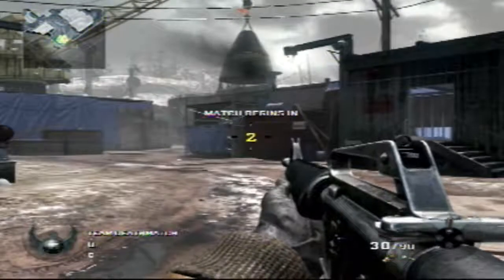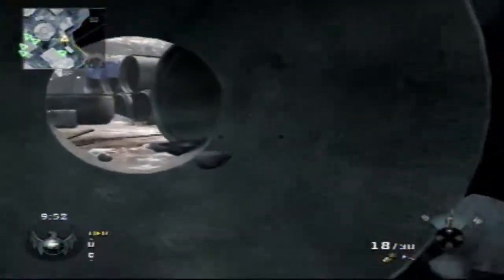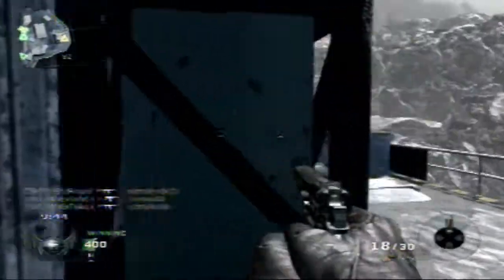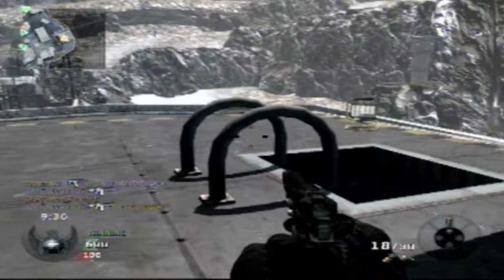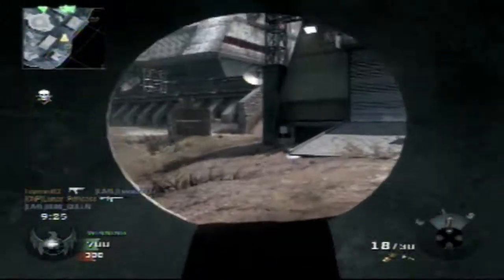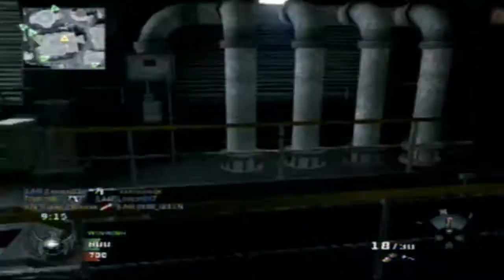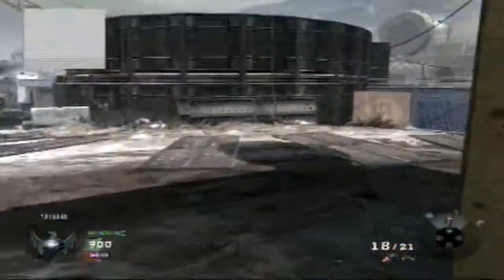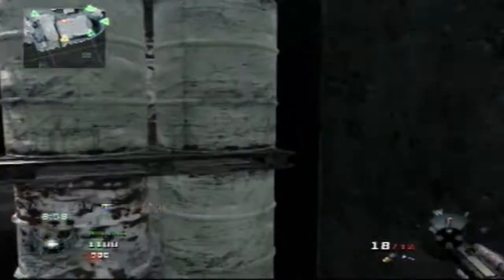Up To Date With K00LA1DK1D